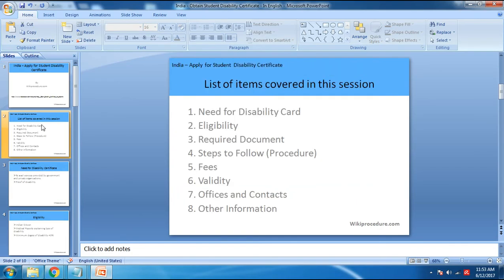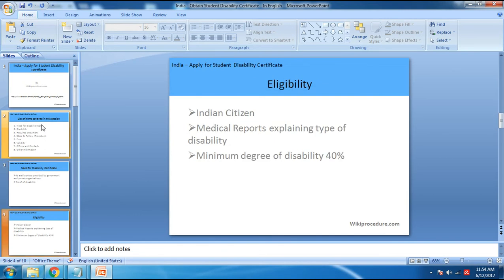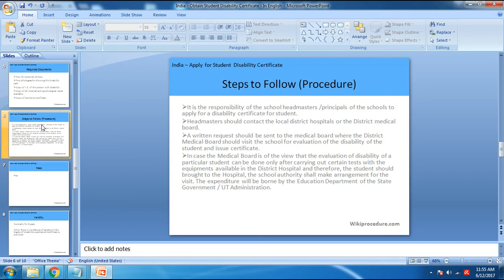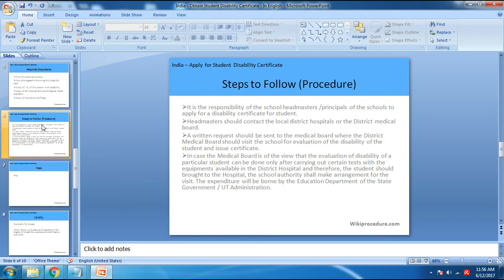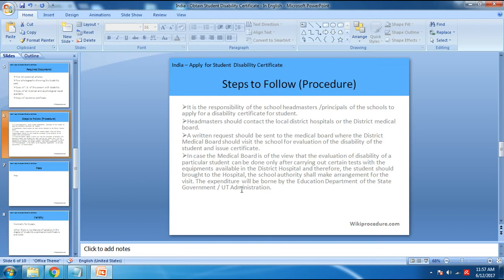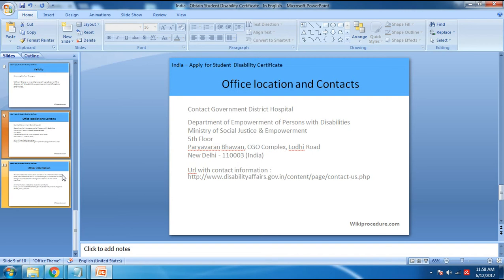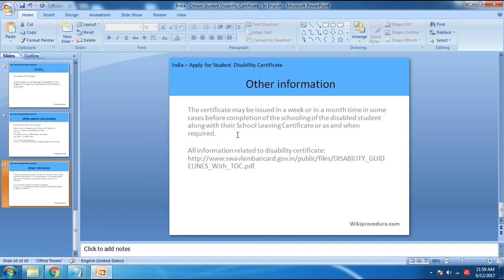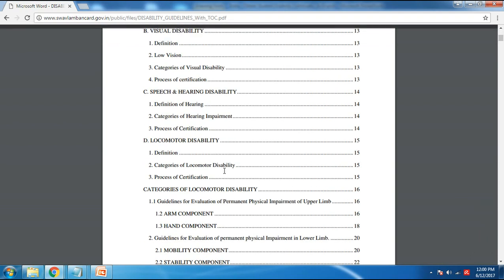India - Apply for Student Disability Certificate - In English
This video provides you information related to obtaining a disability certificate for students in India.